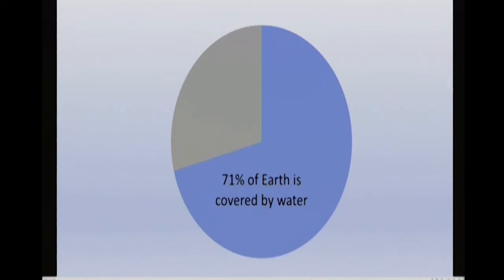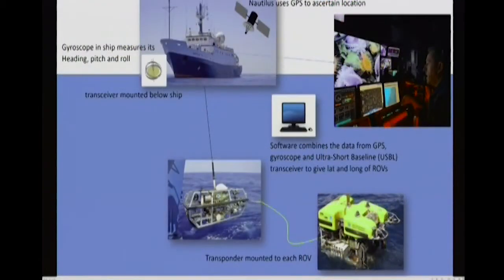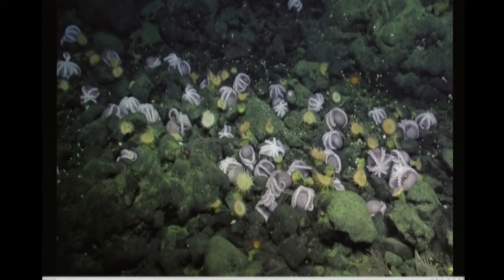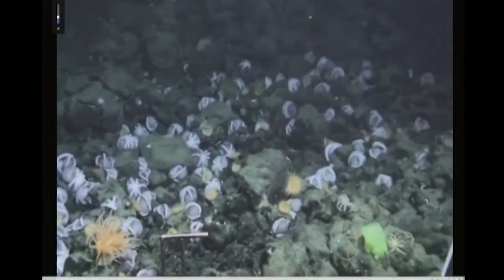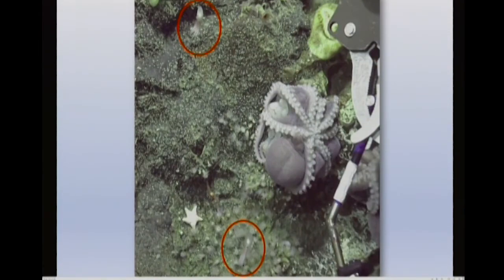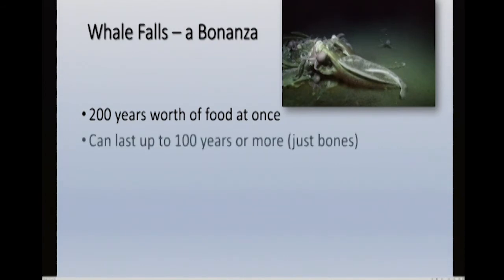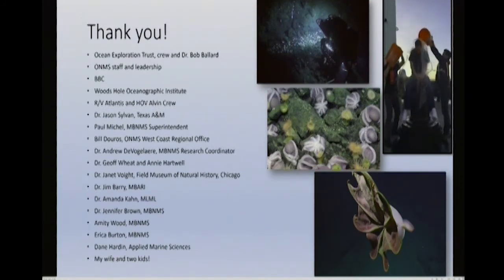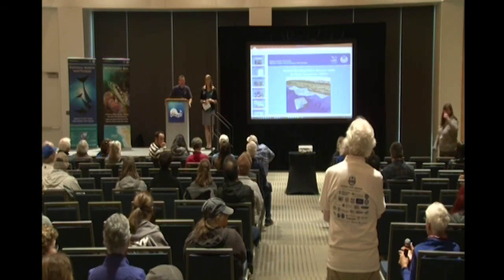Whalefest Monterey 2020: Chad King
Chad King, MBNMS.“Octopus Garden and a Whale Fall: Recent Discoveries in Monterey Bay National Marine Sanctuary “

At the end of a long remotely-operated vehicle (ROV) dive in 2018, in a spot more than two miles deep near an extinct volcano in Monterey Bay National Marine Sanctuary, scientists stumbled upon the incredible discovery of aggregations of more than 1,000 female octopuses that were actively taking care of their eggs, all continuously bathed in warm seawater seeping from fissures and cracks in the seafloor. Both of these phenomena had never been observed anywhere within MBNMS and was only the second large grouping of brooding mothers discovered in the world. Subsequent trips made by Chad in the Alvin submersible and additional ROV dives in 2019 found an additional population of brooding octopuses miles away, collected numerous geological, biological and chemical samples, and serendipitously discovered a fresh "whale fall," which itself has greatly contributed to the understanding of these unique localized ecosystems.

Chad King has been a marine biologist with Monterey Bay National Marine Sanctuary (MBNMS) since 2002, and is the lead for offshore and deep-sea research. Epipelagic expeditions collect data on microplastics and marine mammal and seabird observations relative to krill and mesopelagic fish densities and oceanography. Heis also responsible for the collection, analyses, and dissemination of spatial data for the Sanctuary Integrated Monitoring Network (SIMoN) and MBNMS. He is also a NOAA Divemaster and an active participant in subtidal research, including kelp forest and invasive species monitoring and underwater photography and videography.